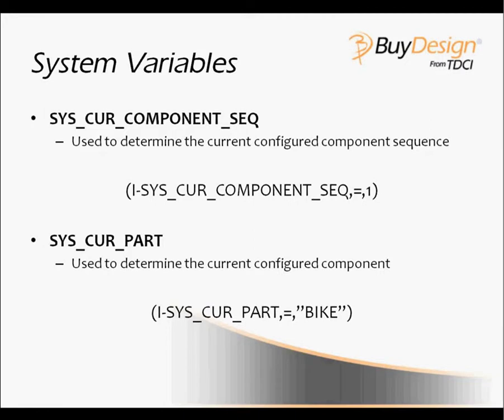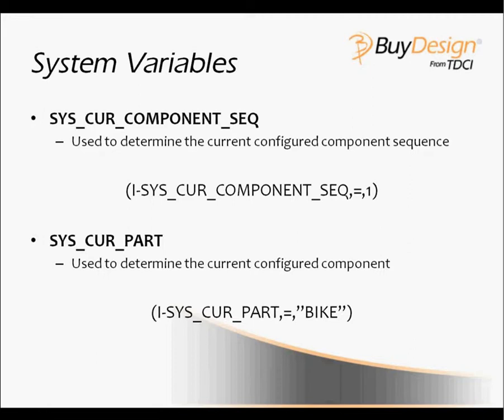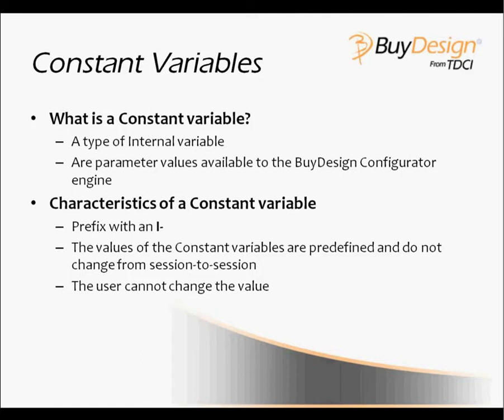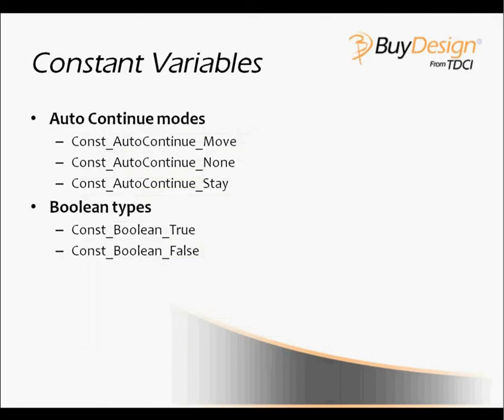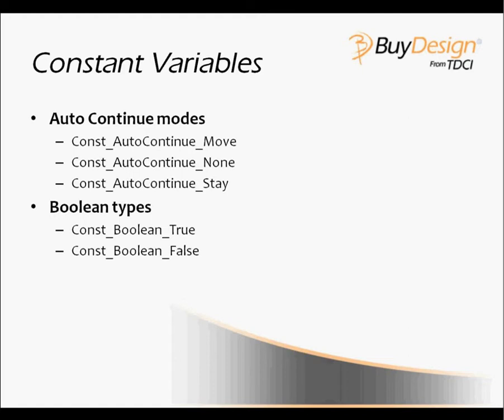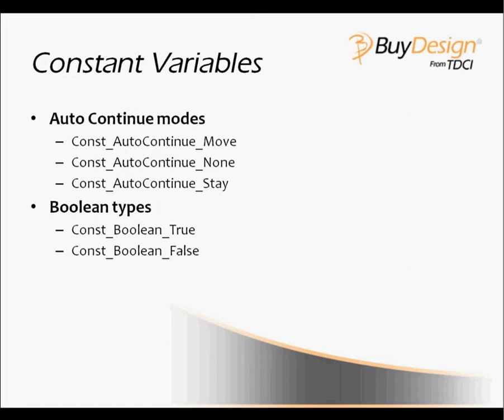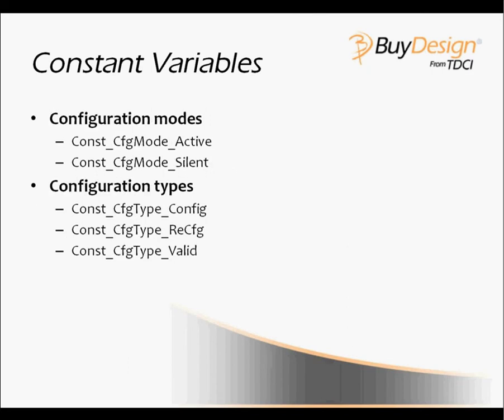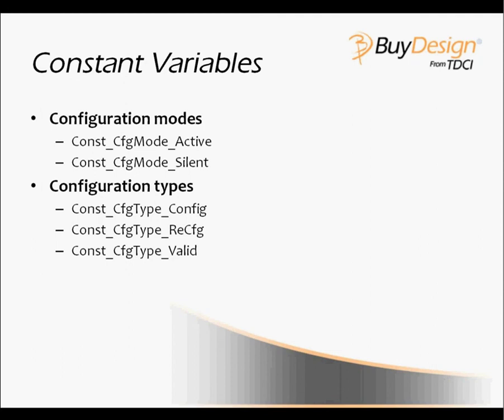Constants and System Variables - Part 2.avi